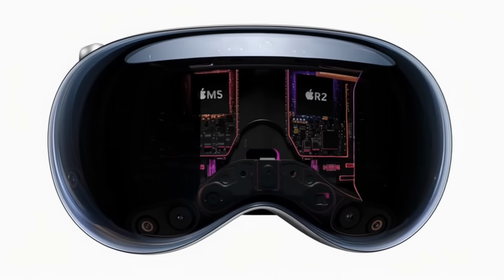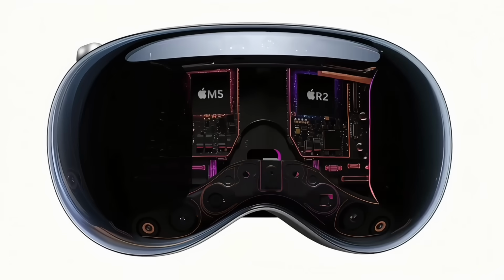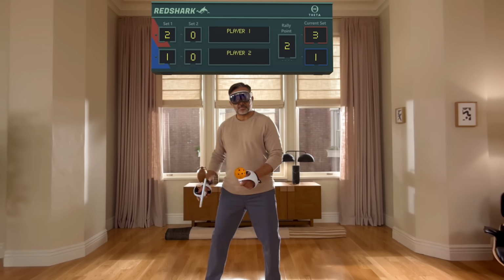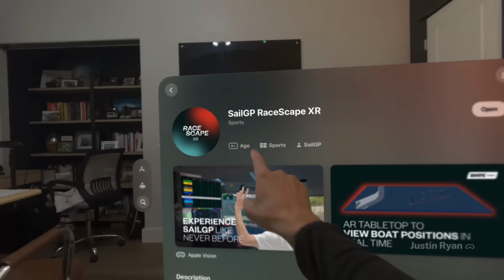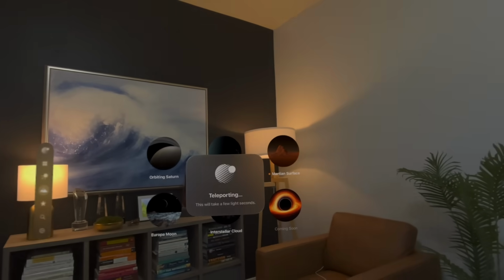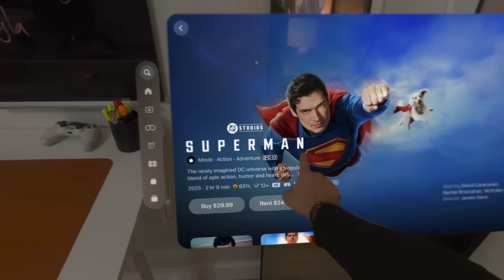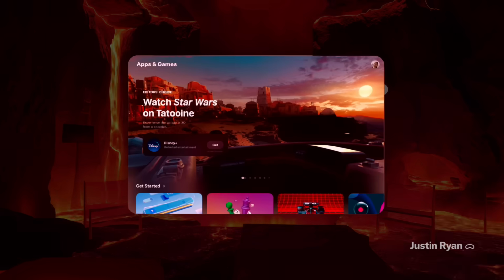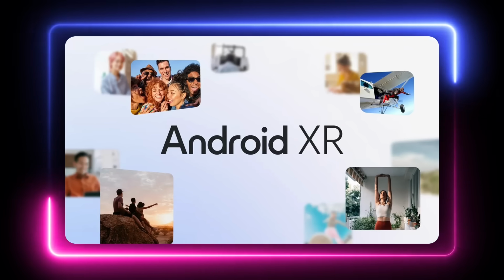Vision Pro 2 Rumors You Need To Know - Spatial Insider Ep. 7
When will we see the Vision Pro 2? In Episode 7 of Spatial Insider, we dive into the latest rumors around Vision Pro 2 and Vision Air, what’s coming with visionOS 26, and the wave of new apps, movies, and immersive experiences you need to know about.

- TGV IOU - will launch when visionOS 26 is publicly available.

Things to Watch
- Alien Earth - new immersive environment that pairs with the show.
- New Hogwarts immersive environment on HBO Max
- Orangutans - new Apple Immersive Video

New 3D Movies to Watch
- Superman
- How to Train Your Dragon
- Jurassic World Rebirth
- Toy Story 4
- Thunderbolts
- Mr. Peabody & Sherman
- Bad Guys 2
- Lilo & Stitch

Apple Immersive Video Editing
We also dive into DaVinci Resolve Studio 20.1, which now lets you edit Apple Immersive Video, and how the Blackmagic URSA Cine Immersive camera is starting to get into the hands of creators—setting the stage for a new wave of Apple Immersive Video.

On a personal note, I shared that I’m leaving my 16-year career in insurance to go all-in on this—taking Spatial Insider across platforms and building it into something bigger.

Also shared some exciting news: I’ve been invited to attend Meta Connect 2025 in person, and I can’t wait to connect with the community there.

Other highlights:
- Trying out the new Oakley Meta smart glasses
- A concept of reskinning your space with AI in Vision Pro
- Thoughts on Google Genie 3 and the future of simulations
- Viewing new family photos on Vision Pro